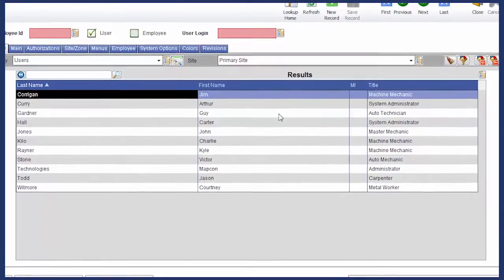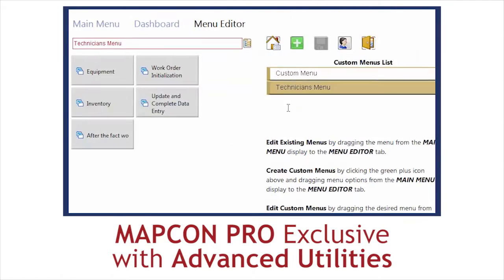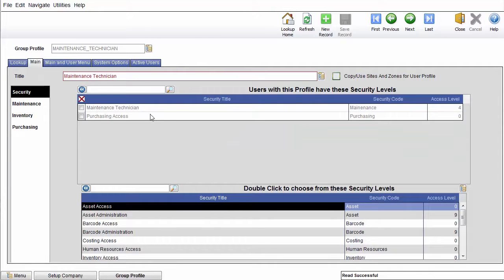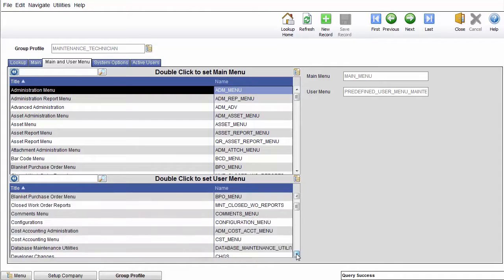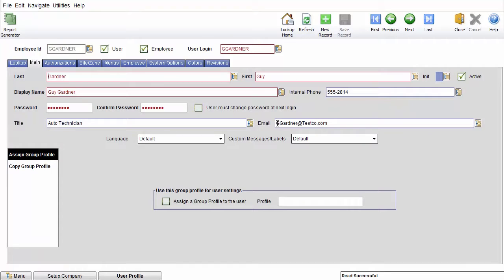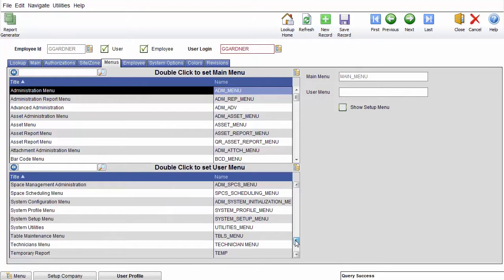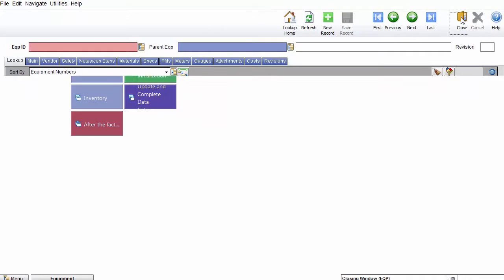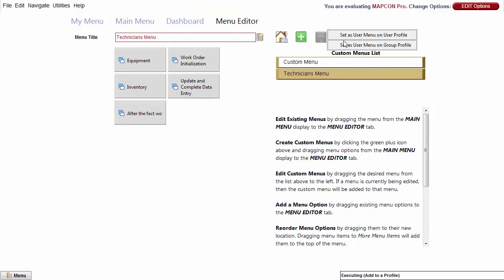Assigning Menus -MAPCON CMMS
Learn how to assign customized Menus to both User and Group Profiles in your MAPCON system today!

Follow Mapcon!